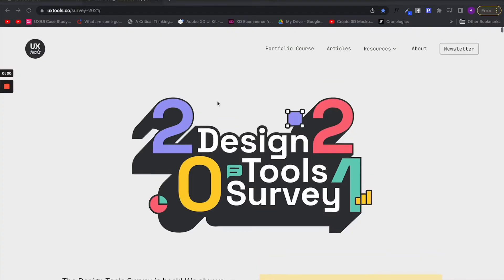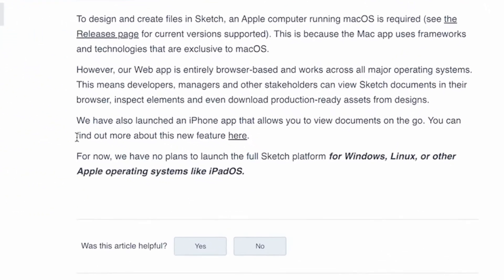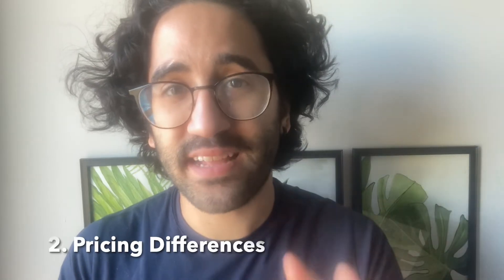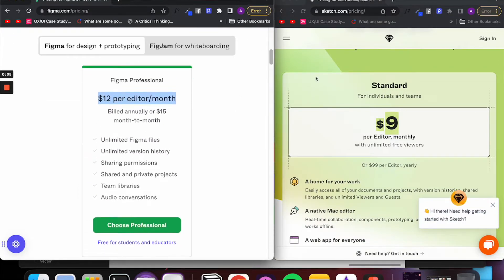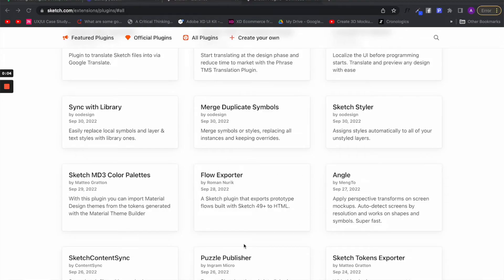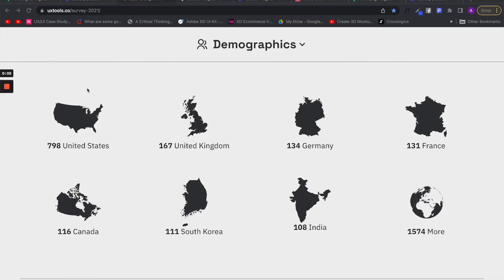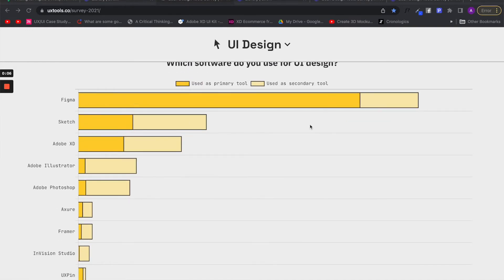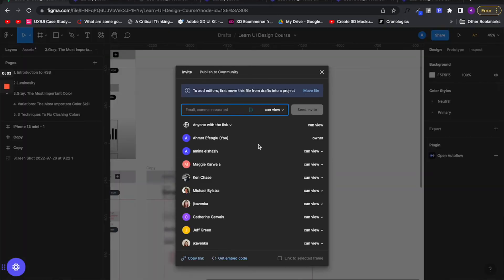Sketch vs Figma in 2022(Data + examples)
As a UX Designer which design tool is better for you in 2022? Is it Sketch or Figma? In this video, I will compare both products across 4 distance categories such as ease of collaboration, pricing, the robustness of resources, and user base/popularity.

I will go over each category and show you which design tool is better. I am also attaching a study that was done in 2021 with input from more than 3000+ UX designers across the globe.

Chapters:
0:00 - Intro
0:30 -  1. Ease of Collaboration
1:02 -   2. Pricing Differences
1:40 -  3. Ease of Resources and Plugins
2:11 -  4.User Base/Popularity
3:29 - Outro